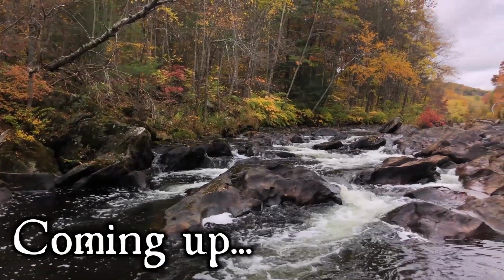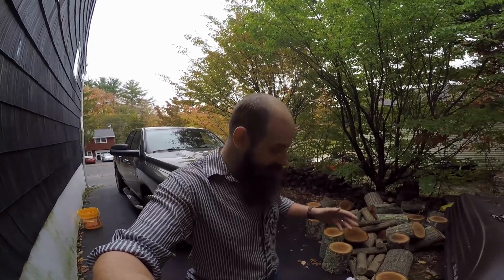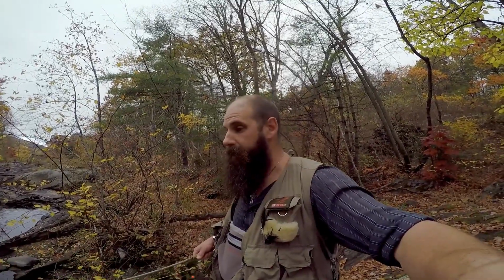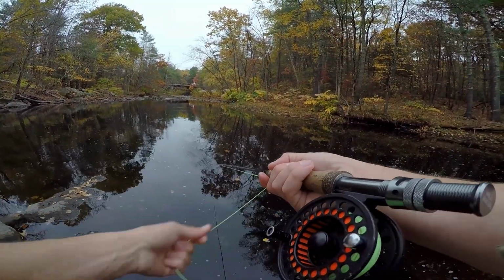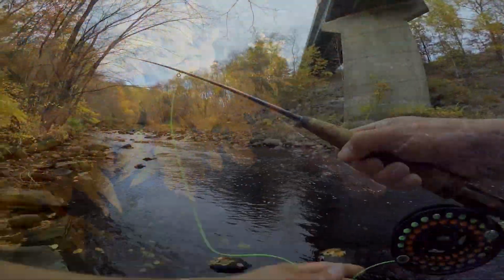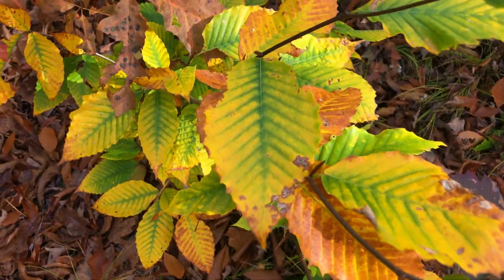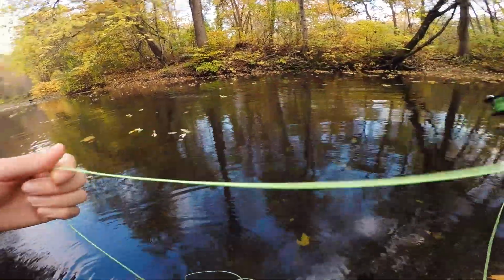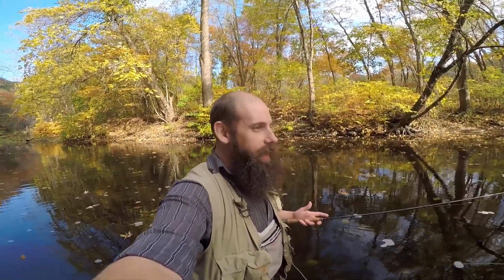Fly Fishing for Atlantic Salmon in Connecticut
As autumn takes hold of the New England landscape, I grab my fly rod and hit the Naugatuck River in Connecticut to seek out the illustrious Atlantic salmon. Will I be able to land one of these celebrated salmonids? Only one way to find out...

Although the historical strain of Atlantic salmon was driven to extinction in Connecticut long ago, the state maintains an exciting stocking program in which hatchery-raised, adult salmon are released into two rivers each year in order to give anglers a crack at this otherwise long-lost species. And what a fascinating and exhilarating opportunity it is!

If you never saw my original Atlantic salmon video produced in Autumn of 2019, be sure to check that out using the

Oh, a couple quick notes, by the way: I repeatedly state in this video that this is my first go at catching these salmon "on the fly". By that, I intend to mean "on the fly ROD". I wanted to clarify that because I caught a broodstock salmon on a streamer fly in my 2019 video, but I worked it with spinning gear. Also, I mentioned that this would be my "first Atlantic salmon on the fly in Connecticut", but in retrospect, that's actually not true. I have caught plenty of little, juvenile salmon in Connecticut on the fly rod before (you've even seen me do so in an episode on a small stream in 2019), but none of the broodstock adults that we're targeting in this episode.

➤ Location(s)
Naugatuck River, Litchfield County, Connecticut

➤ Gear Used
8.5' 5wt fly rod w/sink tip line
9' 5wt fly rod w/floating line
various streamers/nymphs

"Lands Unknown" by Futuremono
"Cloud Chaser" by Spence
"Autumn Wind" by Dyalla
"Find Your Way Beat" by Nana Kwabena
"Creep" by Emmit Fenn
"Sage" by Slenderbeats